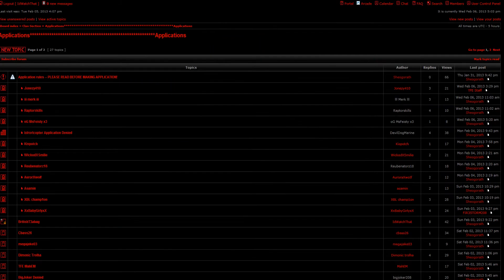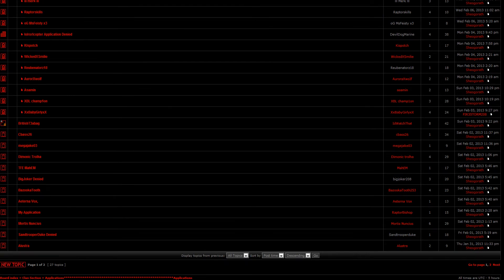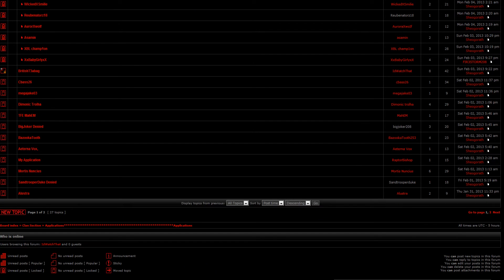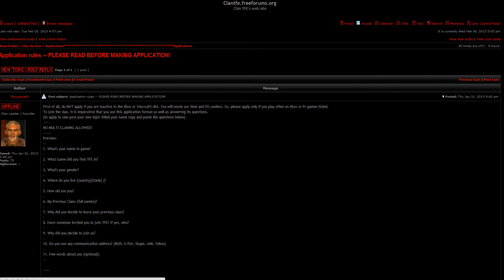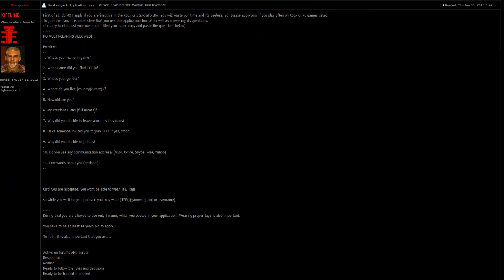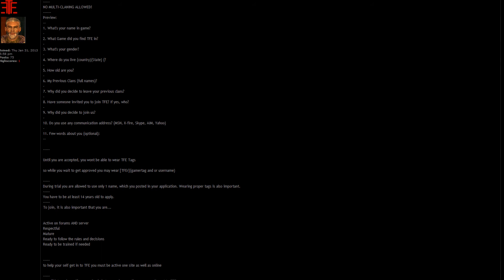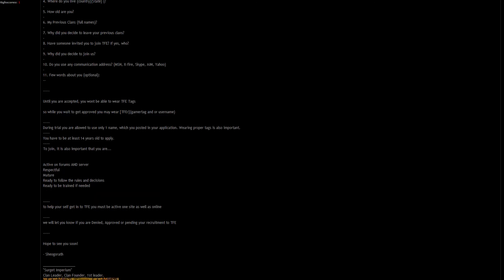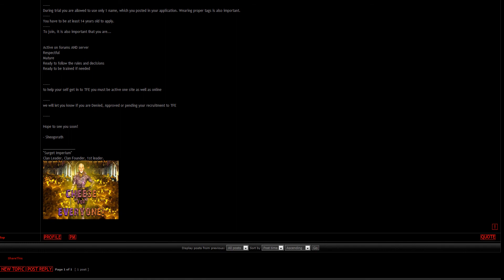Recruiting!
Remember to put me as your reference!